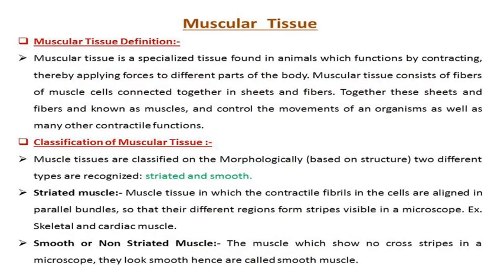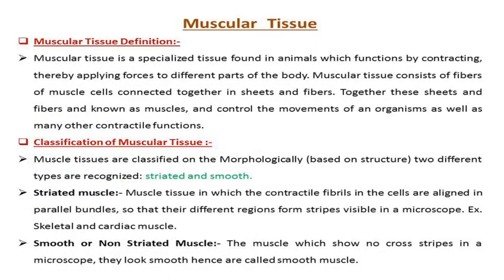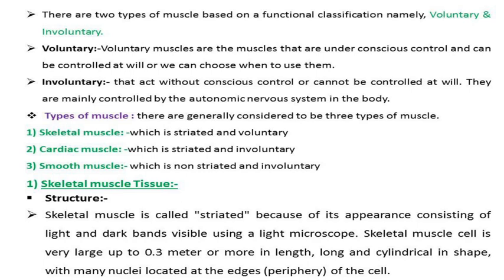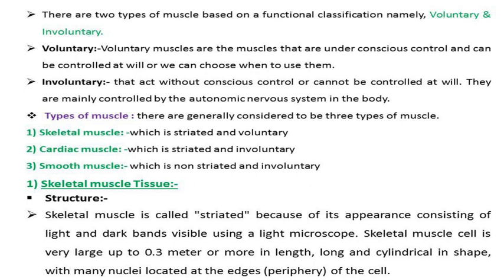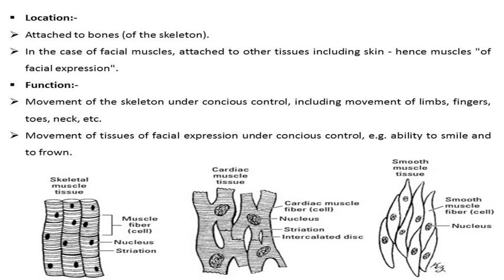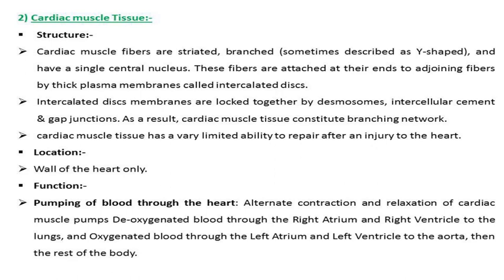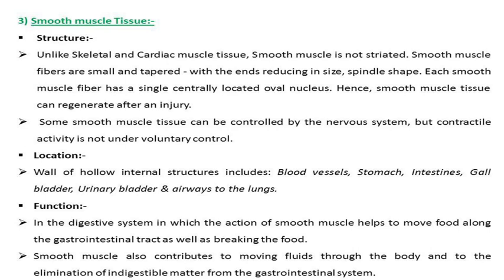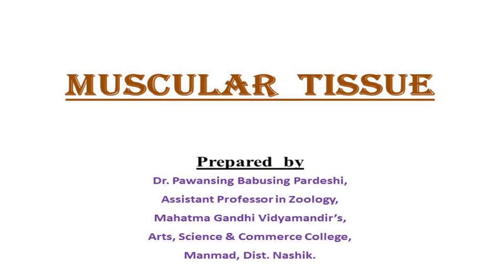Lecture on muscular tissue prepared by Dr. P.B. Pardeshi M.G.V's. A.S.C.College, Manmad.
Introduction of Muscular tissue
Type of Muscular tissue
Basic Structure of Muscular tissue